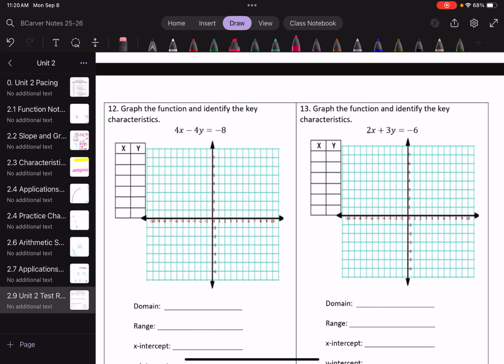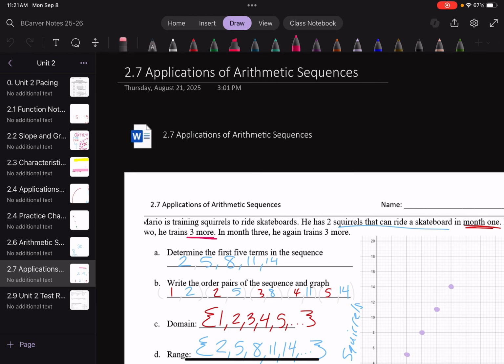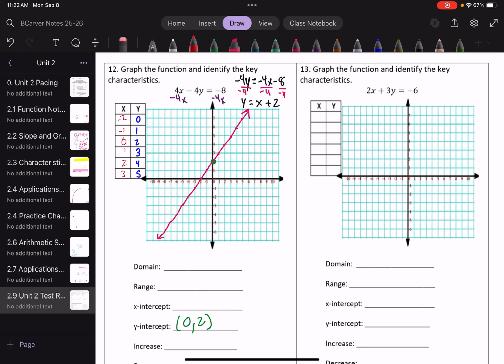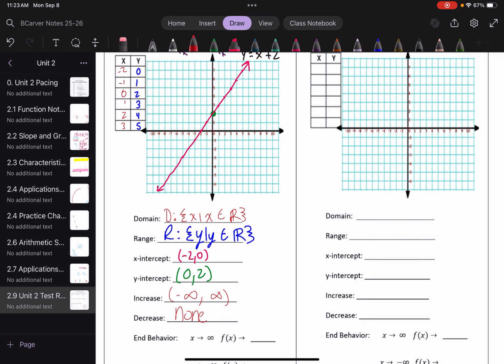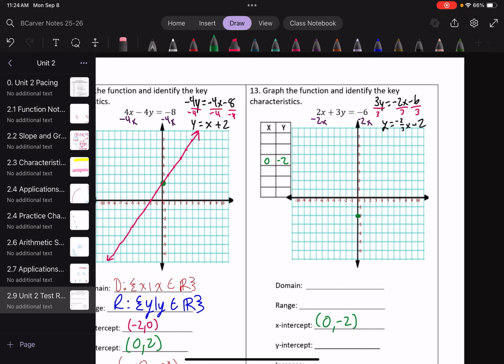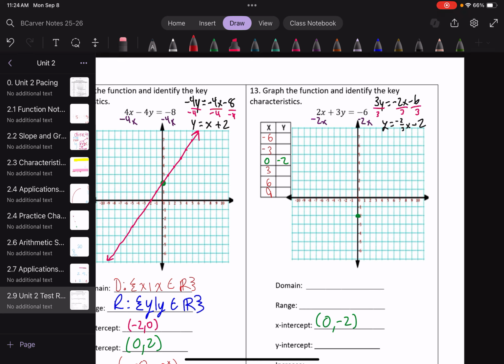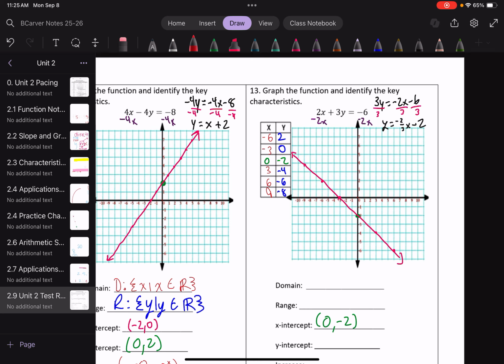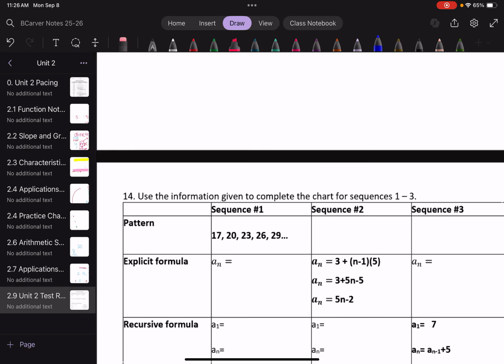EFHS Algebra 25-26 Unit 2 Test Review Part 3 of 4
Graphing Linear Functions and Characteristics